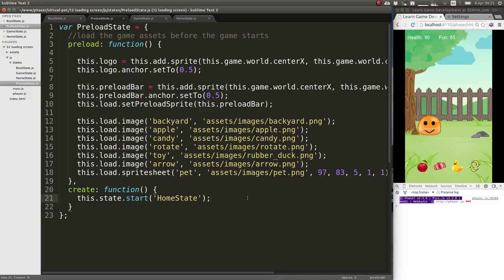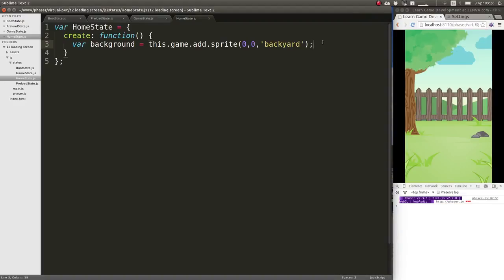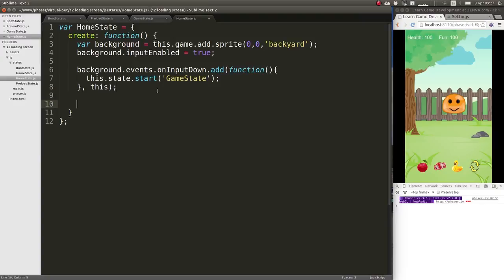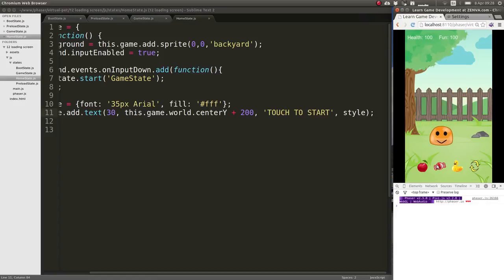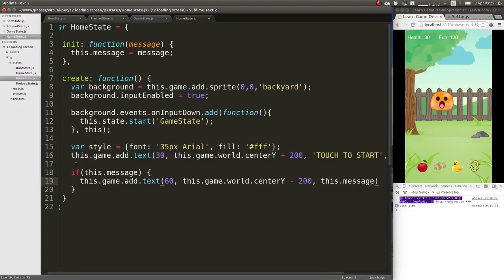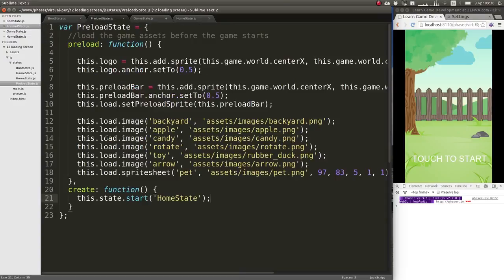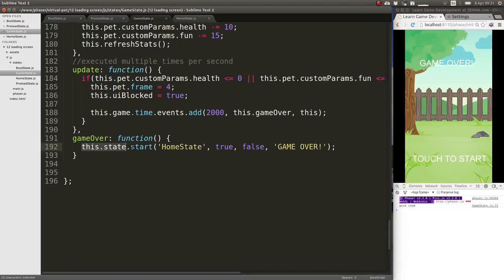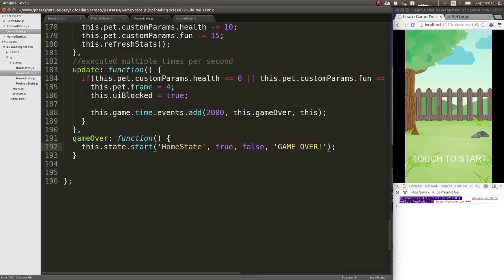014 Home Screen